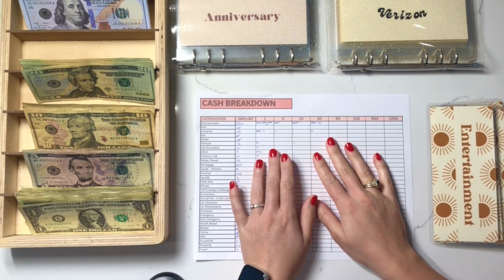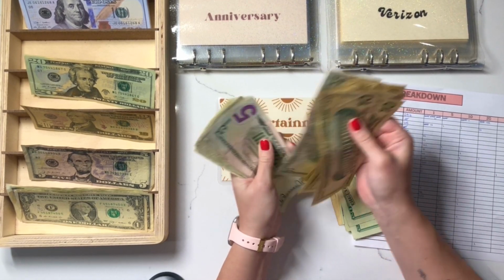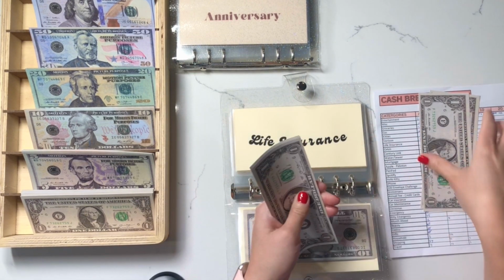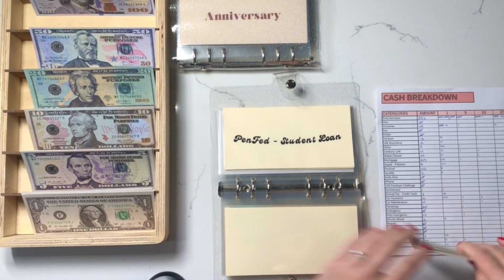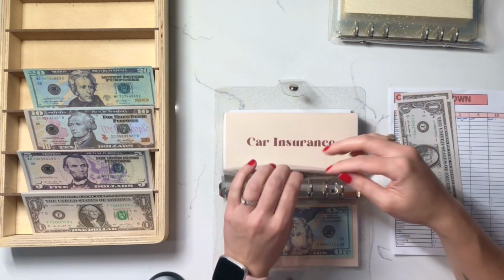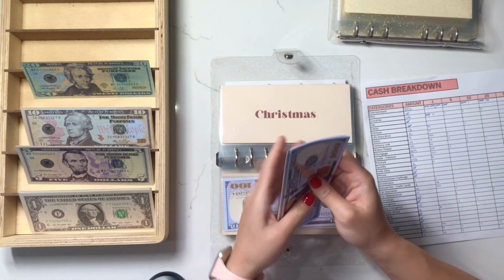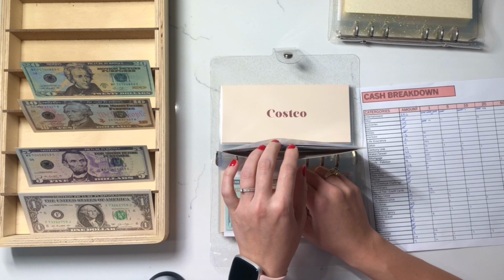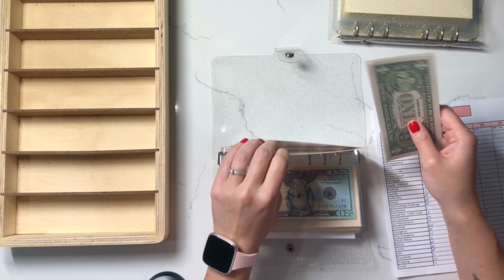$1012 Cash Stuffing - July Paycheck #4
Welcome to BudgetsByAlex. I am a 32-year-old, living in Portland, OR - and I am on a journey to become debt-free and one day retire early.

I have spent the last few months deciding how I wanted to start my journey and what works best for me. I love the idea of cash envelopes for the visual reminder of "this is what I have to spend" and "this is how much I have saved."

For my daily cash envelopes, I will use real cash. For my sinking funds and bills, I will use prop money.  That way, I have my visual reminder of how much I need to save for bills/expenses and keep track of much I have saved for my short and long term savings goals.  I also did not want to have all that cash sitting at my house, while it could be gaining interest in a high yield savings account!

Happy Budgeting and I hope starting my journey helps you begin your own.

Earn gift cards for scanning receipts.

Earn cash back for online purchases

Earn cash back on gas

Get paid to be healthy! Join Evidation, connect apps, start earning

Daily Cash Envelopes - KimberlyBudgets

Sinking Funds Envelopes - PrettyPrez

Bills Envelopes - MeryPlans

Glitter Binder A6 (Personal) - Amazon

Prop Money - Amazon

$1,000 Place Holders - Amazon